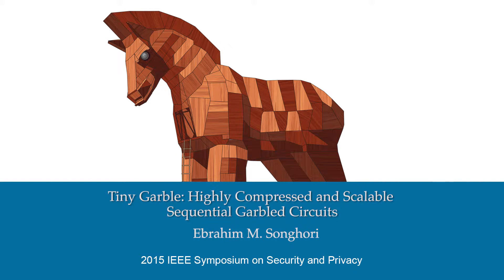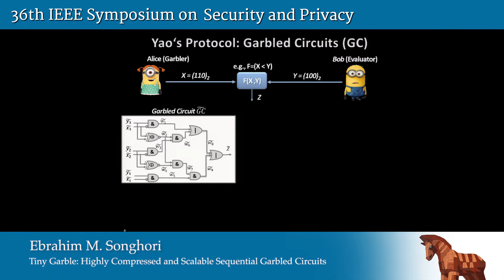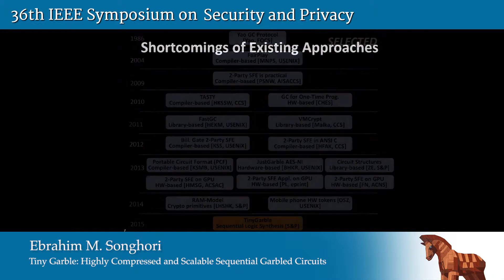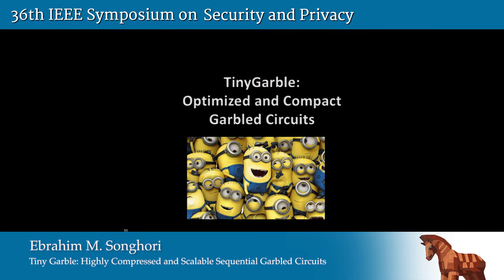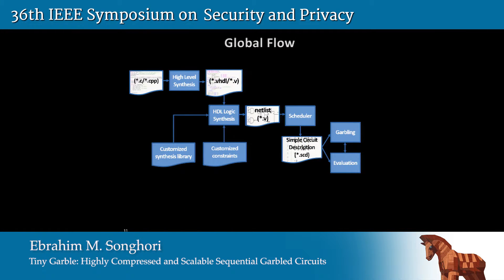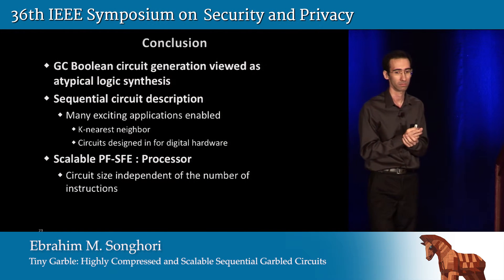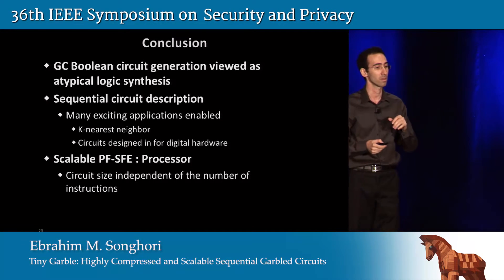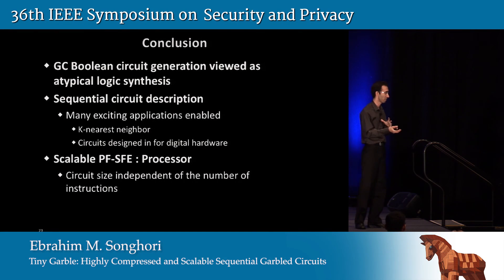TinyGarble: Highly Compressed and Scalable Sequential Garbled Circuits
Ebrahim M. Songhori
Presented at the
   2015 IEEE Symposium on Security & Privacy

ABSTRACT
We introduce Tiny Garble, a novel automated methodology based on powerful logic synthesis techniques for generating and optimizing compressed Boolean circuits used in secure computation, such as Yao's Garbled Circuit (GC) protocol. Tiny Garble achieves an unprecedented level of compactness and scalability by using a sequential circuit description for GC. We introduce new libraries and transformations, such that our sequential circuits can be optimized and securely evaluated by interfacing with available garbling frameworks. The circuit compactness makes the memory footprint of the garbling operation fit in the processor cache, resulting in fewer cache misses and thereby less CPU cycles. Our proof-of-concept implementation of benchmark functions using Tiny Garble demonstrates a high degree of compactness and scalability. We improve the results of existing automated tools for GC generation by orders of magnitude, for example, Tiny Garble can compress the memory footprint required for 1024-bit multiplication by a factor of 4,172, while decreasing the number of non-XOR gates by 67%. Moreover, with Tiny Garble we are able to implement functions that have never been reported before, such as SHA-3. Finally, our sequential description enables us to design and realize a garbled processor, using the MIPS I instruction set, for private function evaluation. To the best of our knowledge, this is the first scalable emulation of a general purpose processor.